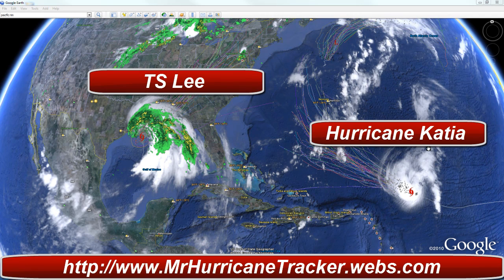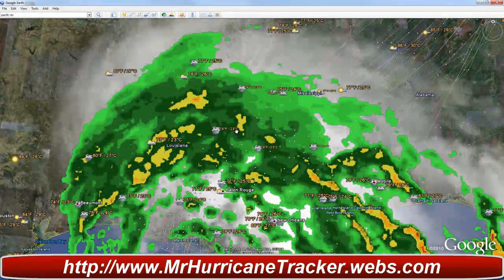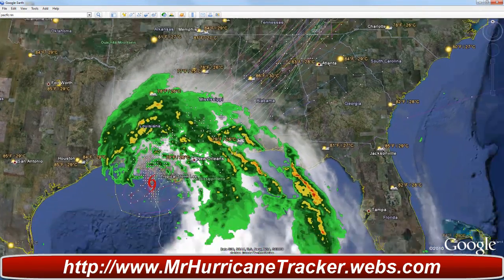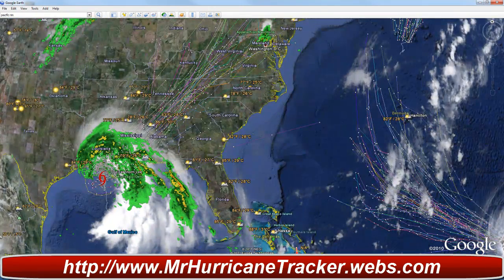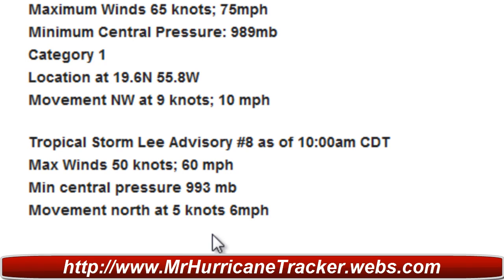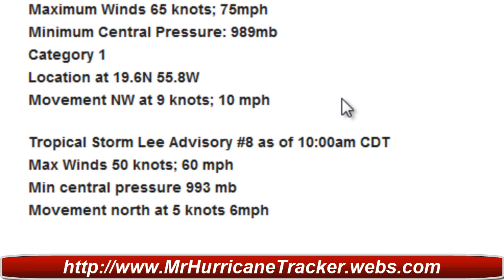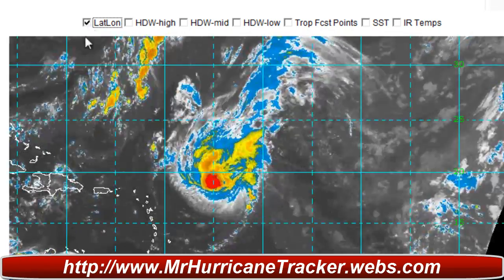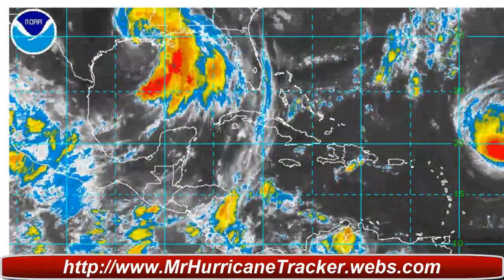All eys on Tropical Storm Lee Major Flooding in Louisiana Tropical Update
HURRICANE Katia / 12L
Warning 22 from NHC for 1500 GMT
Location 485 miles ENE of the northern Leeward Islands
Movement 305° (NW) at 9 knots
Maximum winds 65 knots
Threatened landmasses NONE
Next advisory from NHC at 1500 GMT

Katia is moving northwest and has maintained strength, but is only just about at hurricane strength. The system continues to encounter adverse atmospheric conditions, which are presently preventing intensification. Katia will slowly intensify over the next few days as it maintains present heading.

Surf warnings
Swells generated by Katia are affecting the Lesser Antilles. These could cause life-threatening surf and rip-current conditions.

Tropical storm Lee / 13L
Warning 08 from NHC for 1500 GMT
Position 29.3N 91.8W
Location 65 miles S of Lafayetta, Louisiana
Movement 005° (N) at 5 knots
Maximum winds 50 knots
Threatened landmasses Northern Gulf Coast
Next advisory from NHC at 2100 GMT

Lee is slowly moving north towards the coast of Louisiana. The system has intensified a little and is continuing to produce copious amounts of rainfall. Once inland, it will veer northeast and merge with an extra-tropical low pressure system.

Regional warnings
Tropical storm warning
Alabama / Florida border west to Sabine Pass TX, including New Orleans, Lake Pontchartrain and Lake Maurepas.

Tropical storm watch
Destin FL west to the Alabama / Florida border

Rainfall
10 to 15 inches over southern parts of Mississippi, Louisiana and Alabama, locally up to 20 inches. This is likely to cause extensive flooding. The Florida Panhandle can expect 4 to 8 inches.

Stormsurge
2 to 4 feet above groundlevel along the southern coasts of Mississippi and Alabama, including Mobile Bay. The southern coasts of Louisiana can expect 3 to 5 feet of surge.

Tornadoes
A few tornadoes are possible over southern parts of Louisiana, Mississippi and Alabama, as well as the far west of the Florida Panhandle.

Tropical storm Talas / 15W
Warning 37 from JTWC for 1500 GMT
Position 35.0N 134.1E
Location 110 miles ENE of Iwakuni, Japan
Movement 015° (NNE) at 8 knots
Maximum winds 40 knots gusting to 50 knots
Threatened landmasses Japan
Maximum significant wave height 25 feet
Next warning from JTWC at 2100 GMT

Talas is moving north but is weaken under its traverse over land. The storm will move into the Sea of Japan  later today to undergo extra-tropical transitioning.

Tropical storm 16W
Warning 02 from JTWC for 1500 GMT
Position 22.2N 150.3E
Location 515 miles ESE of Iwo To, Japan
Movement 030° (NNE) at 18 knots
Threatened landmasses Japan
Maximum significant wave height 13 feet